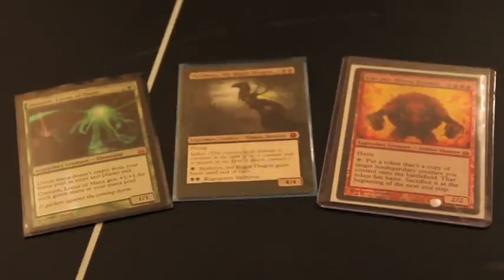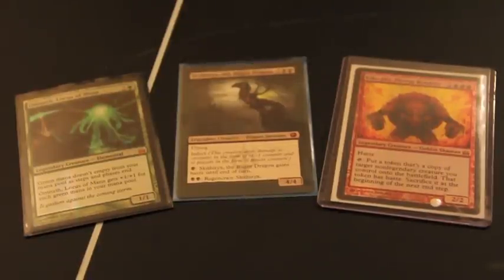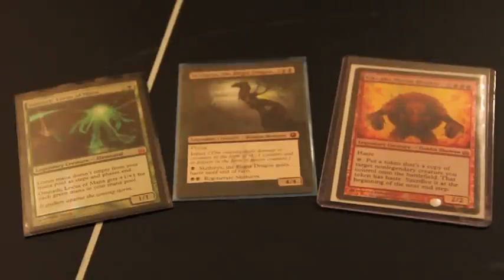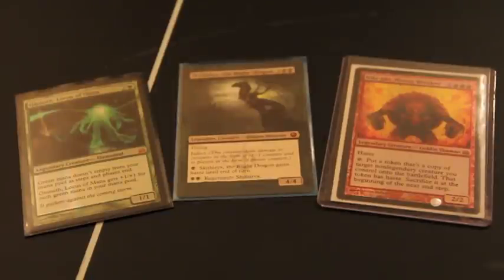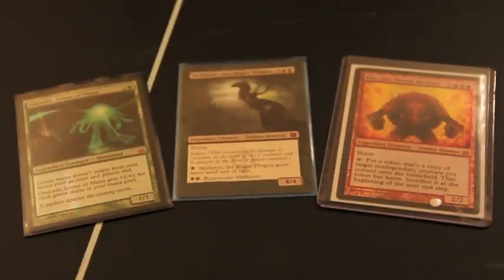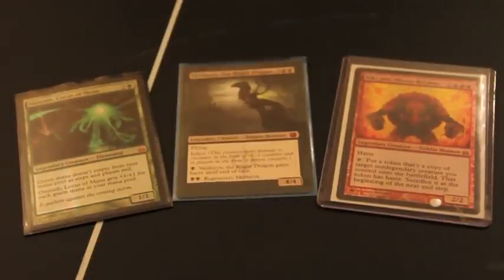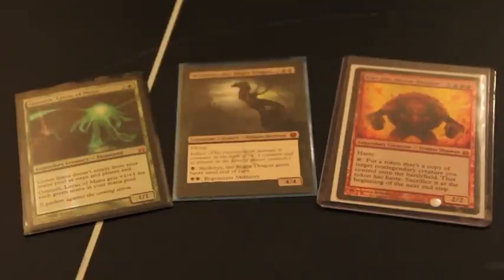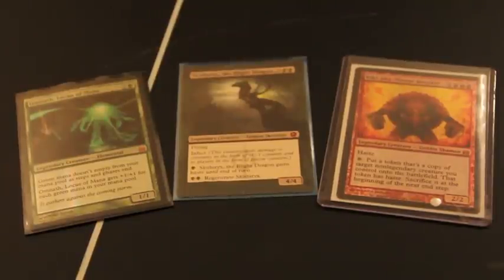How to Build an EDH/Commander Deck #5: Archetype Playstyles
Hey everyone!

This is Part 1 of 4 videos on Playstyles and choices regarding manipulating your deck into a complex multilayered engine of fun!